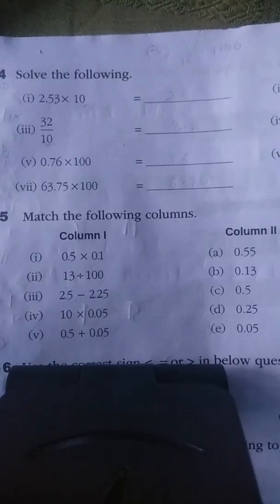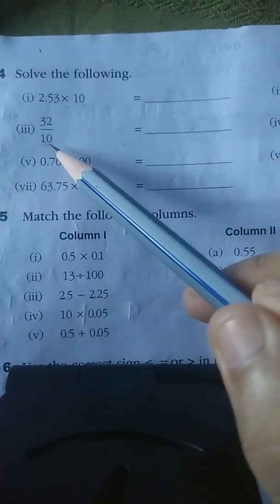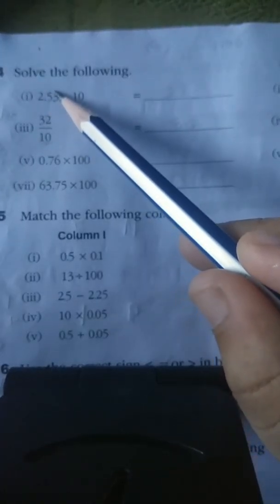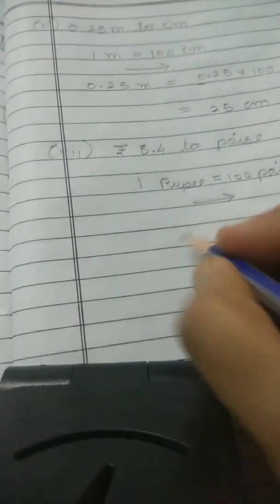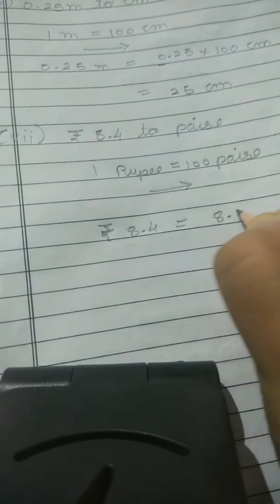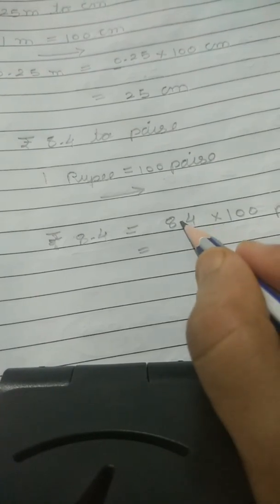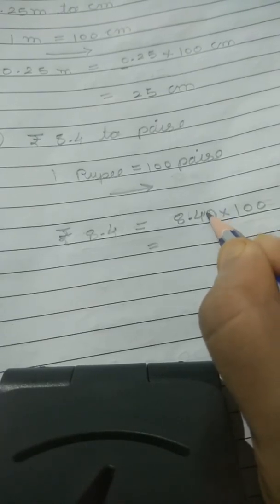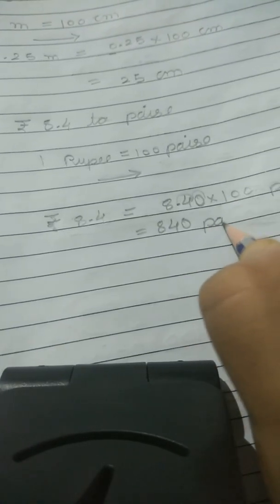Class-5/Math/ch.10-Tenths & hundredths/part-5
Ms. Shabnam